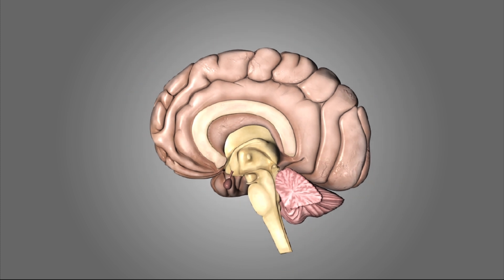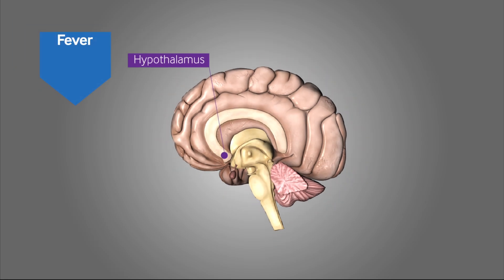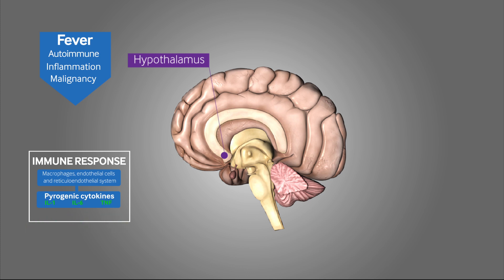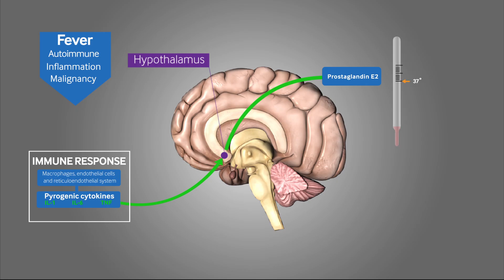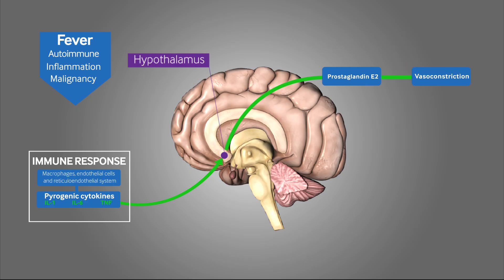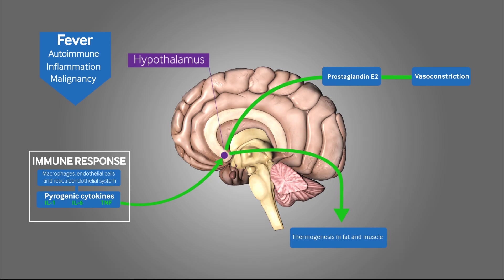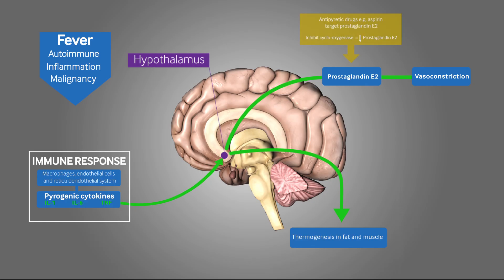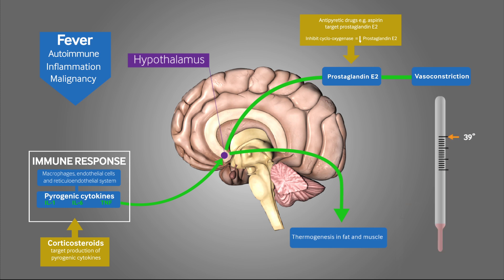Pathophysiology of fever explained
Learn or refresh your memory on the 'Pathophysiology of fever' with this 2D animated explainer.
The video is a part of the BMJ Learning 'Hospital presentations: Fever' module.